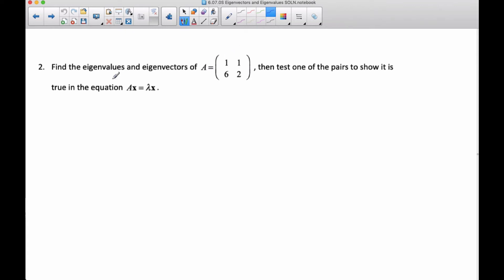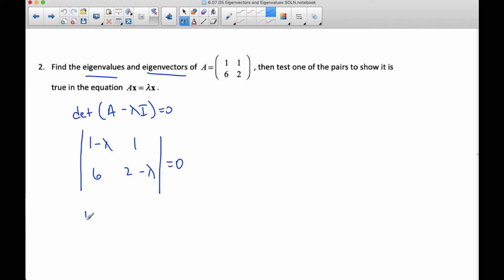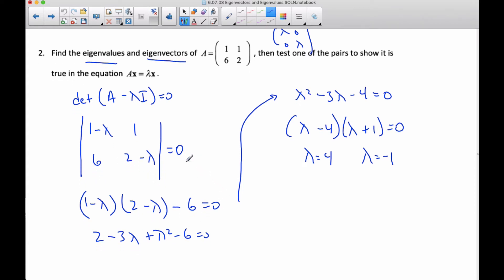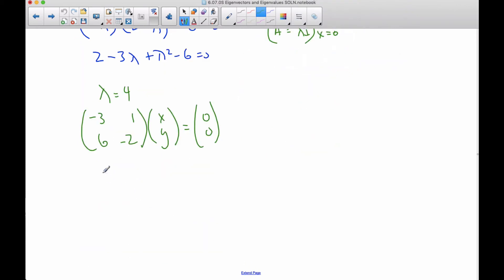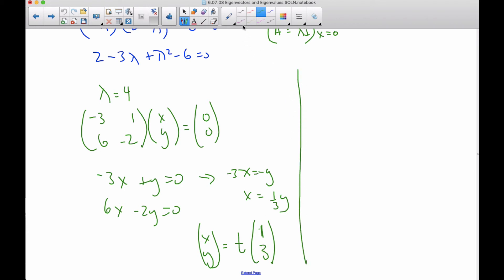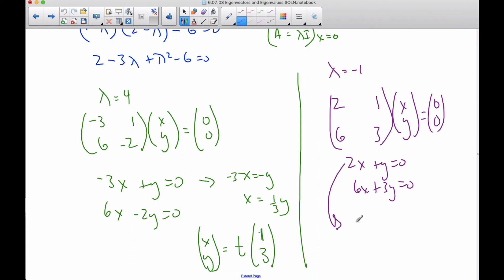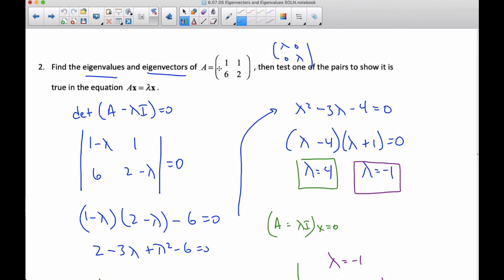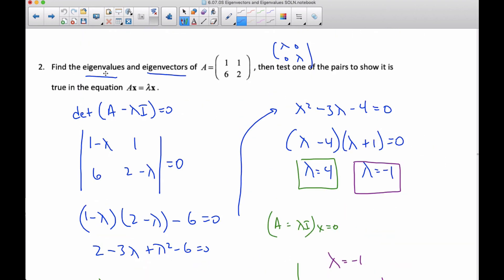IB MAI HL - 6.07.1 Eigenvectors and Eigenvalues example 2